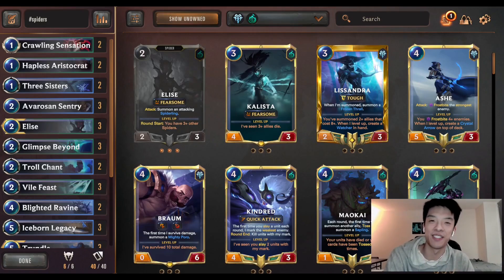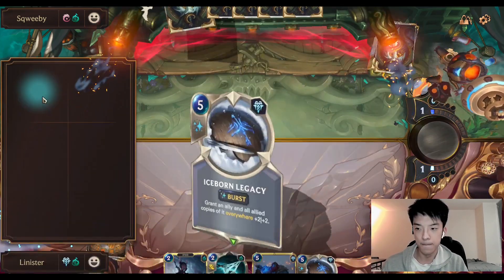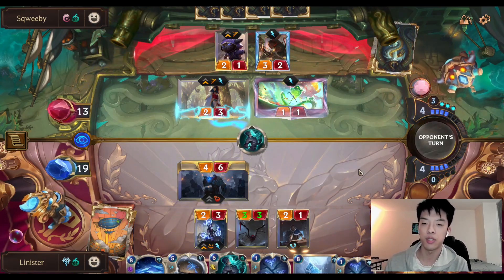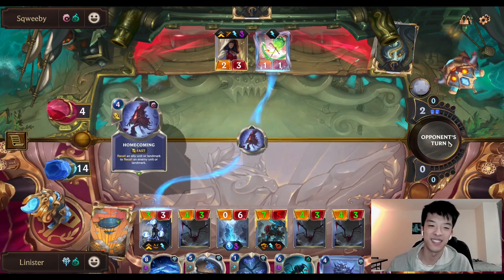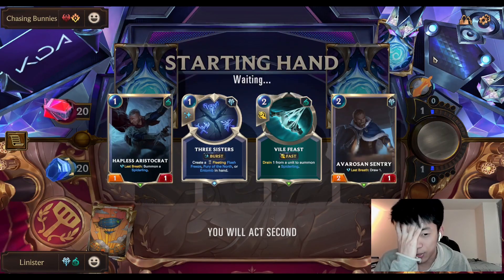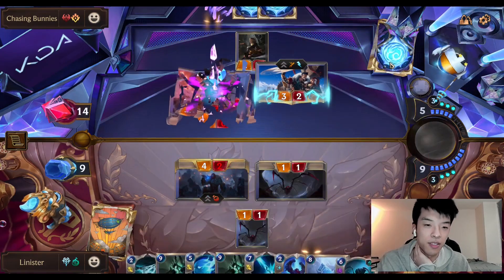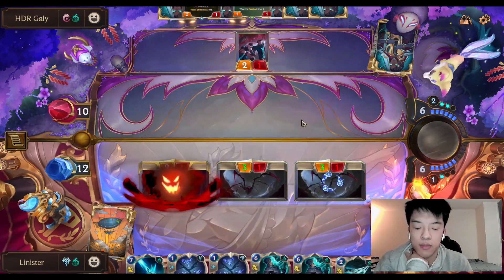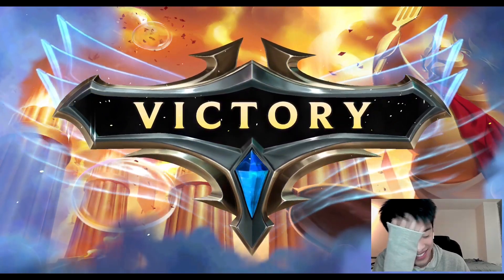I hit Rank 3 Buffing SPIDERS with ICEBORN LEGACY | Legends of Runeterra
Iceborn Legacy is illegal.

Timestamp
0:00:00 Intro
0:03:37 Game 1 vs Kennen Ahri
0:13:23 Game 2 vs Scouts
0:16:34 Game 3 vs Draven Rumble
0:23:24 Game 4 vs Kennen Ahri
0:27:24 Game 5 vs Lulu Poppy YIA